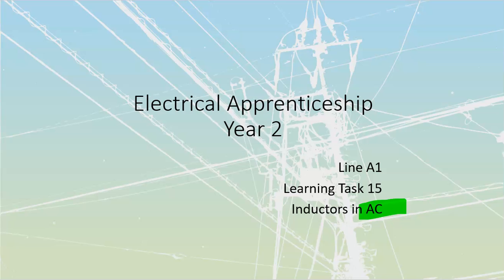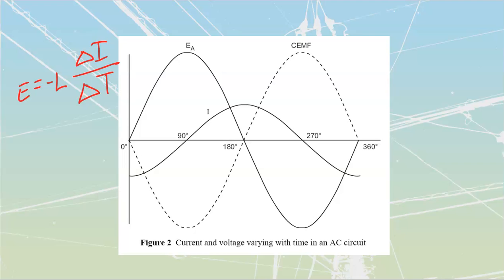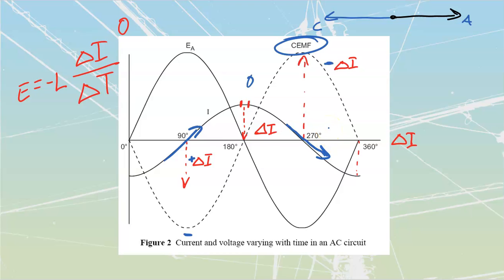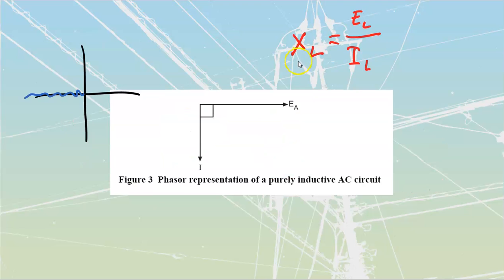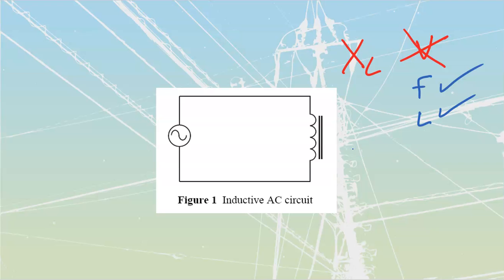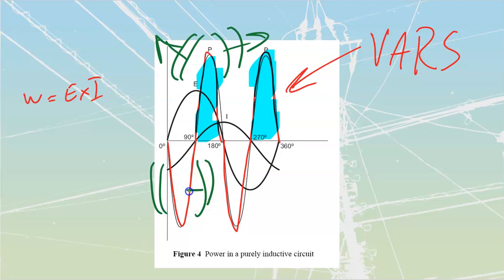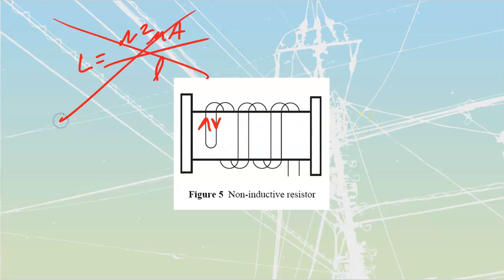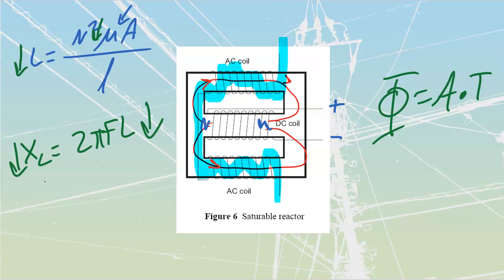Inductors in AC L2 A1 LT15